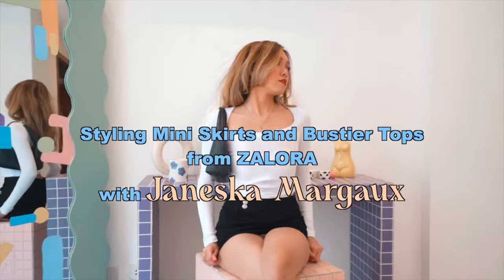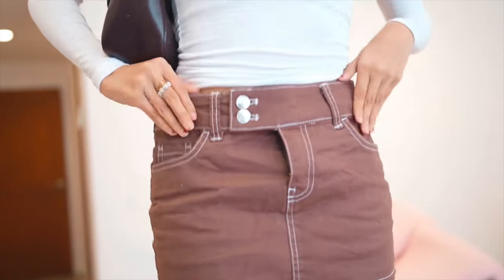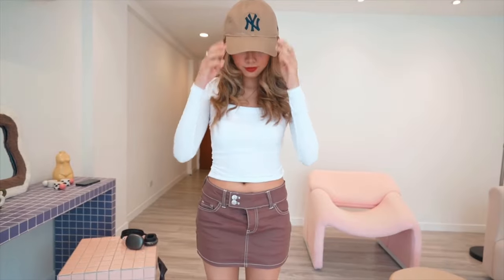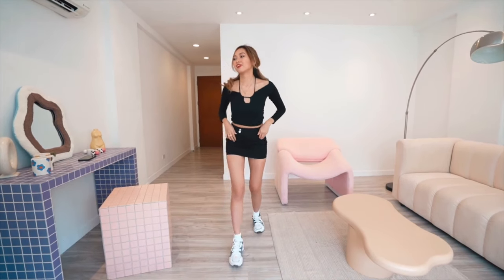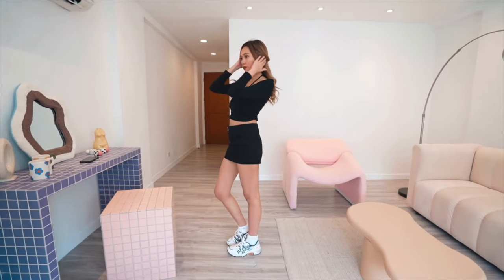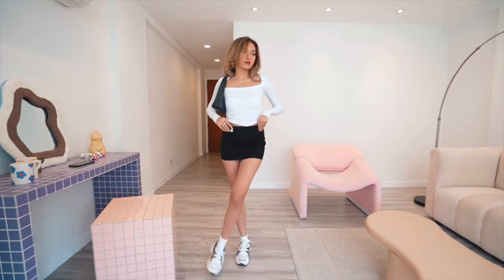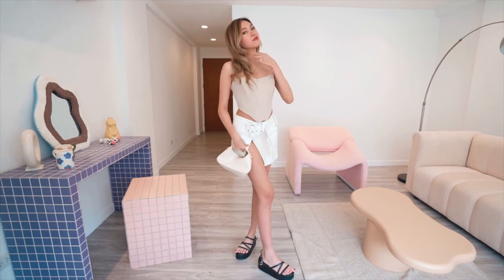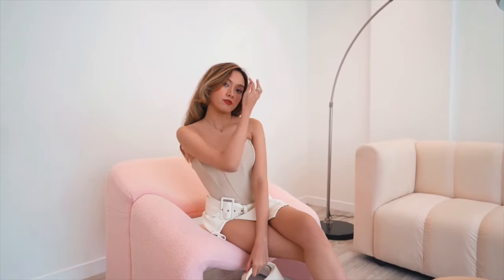Styling Mini Skirts and Bustier Tops with Janeska Margaux | ZALORA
Mini skirts and bustier tops are back in fashion this season. Let Janeska Margaux be your guide to styling these trendy clothing pieces.